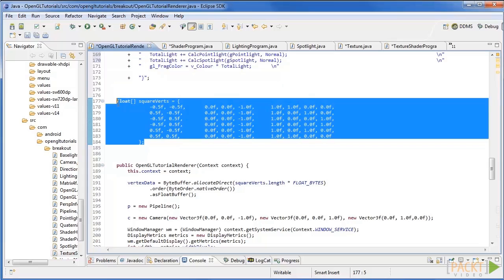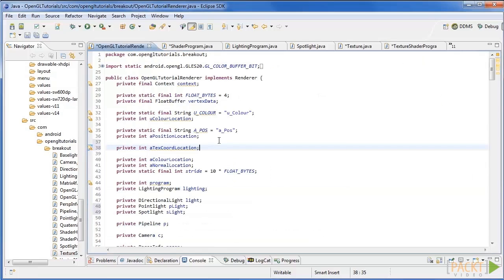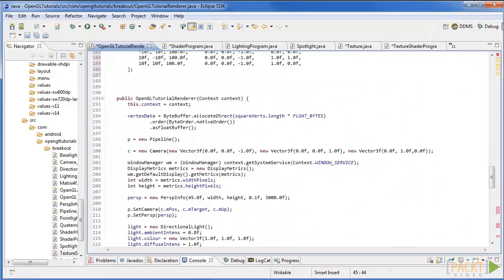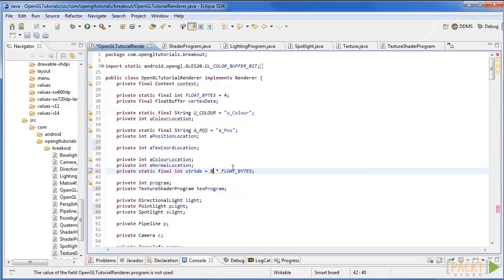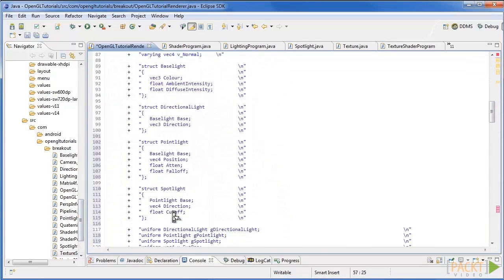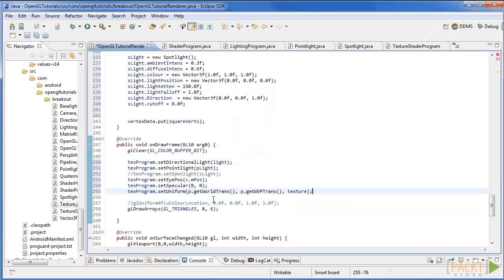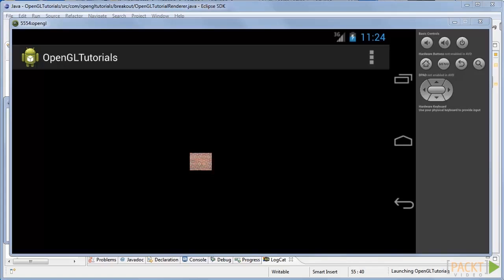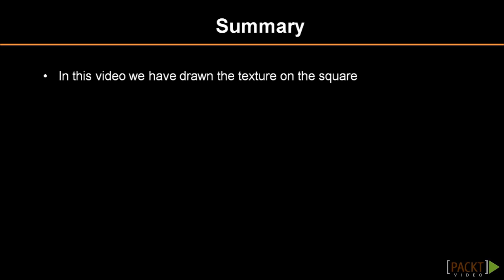Building Android Games with OpenGL ES Tutorial: Drawing the Texture | packtpub.com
This is needed to actually render textures on objects and is easy to understand.
• Create a shader program class
• Initialise the variables
• Draw the texture